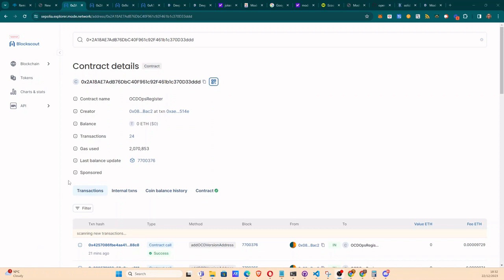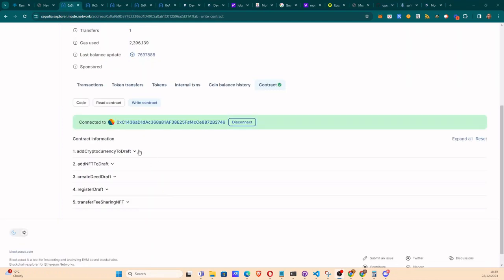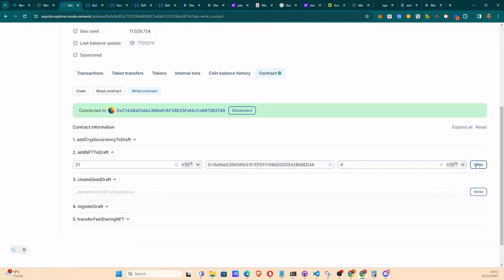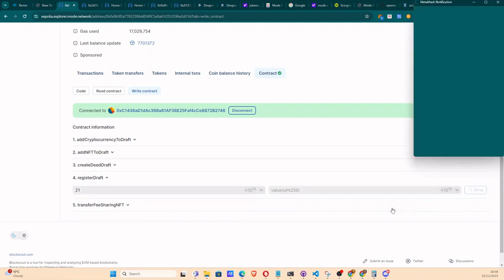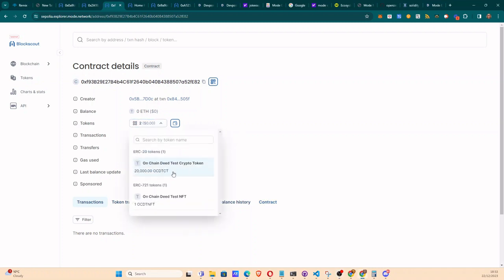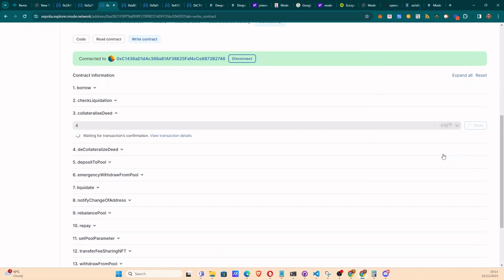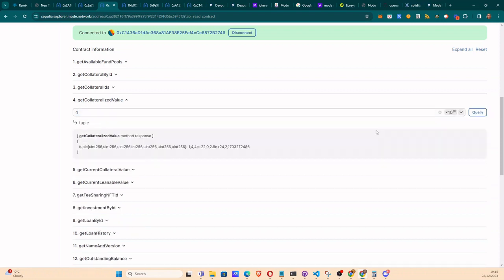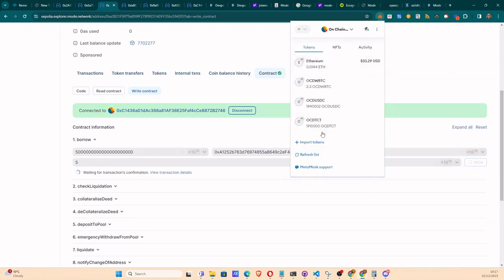On Chain Deeds Demo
This is the demo video for on chain deeds